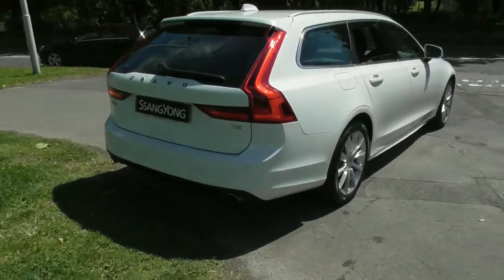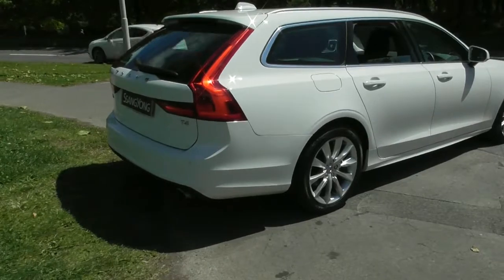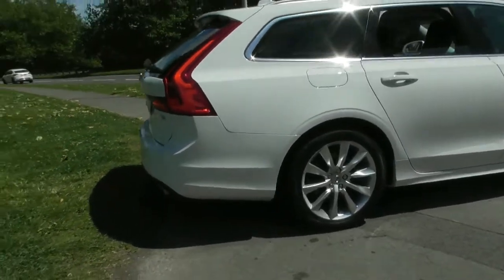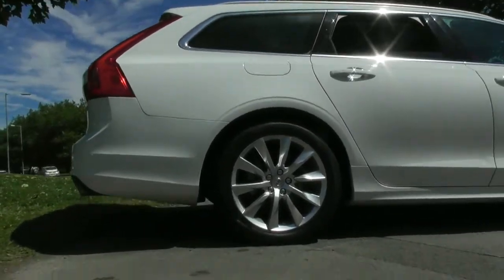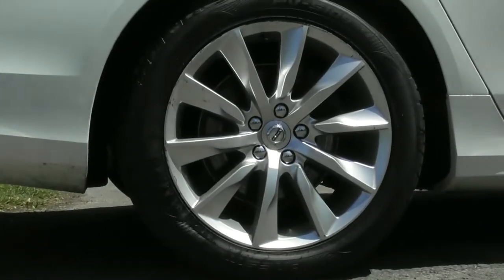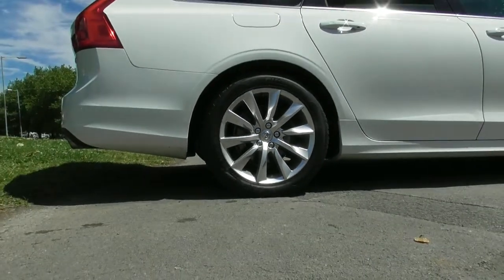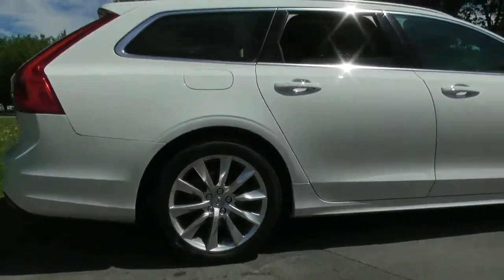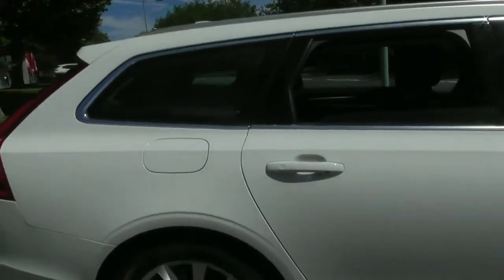Volvo V90 2.0 Momentum + T4 auto in Ice White ,video walkaround !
This is our Volvo V90 2.0 Momentum + T4 auto in Ice White, which we have just offered for sale !